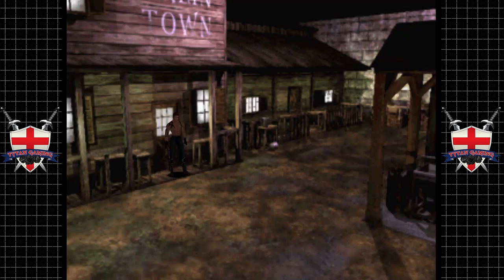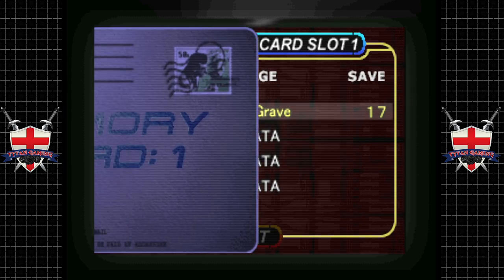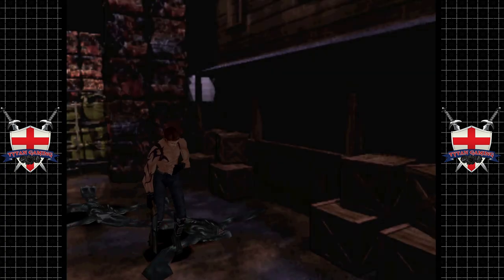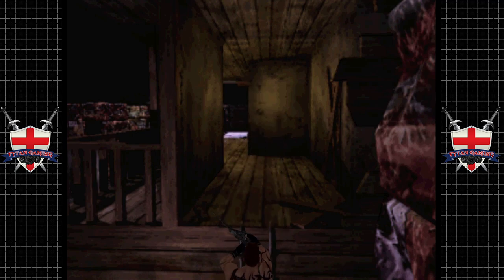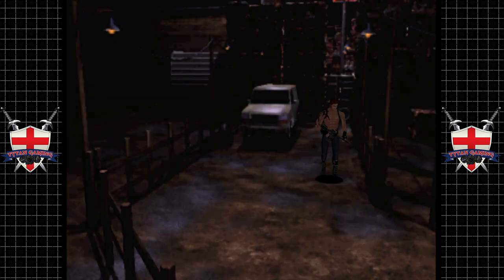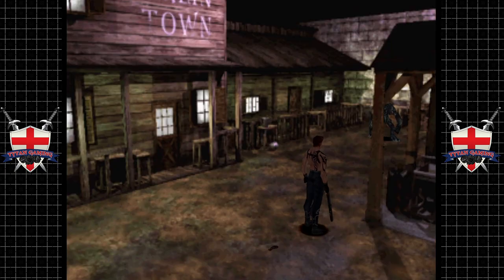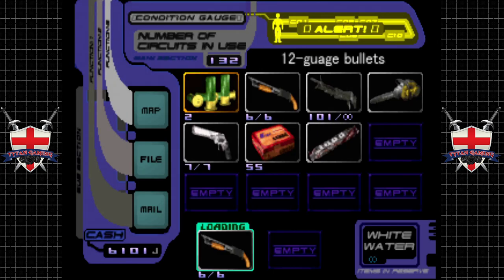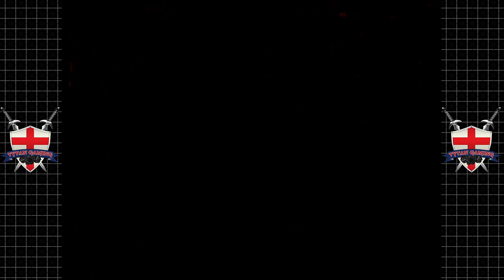Tytan Play's | Countdown Vampires | PS1 | #18